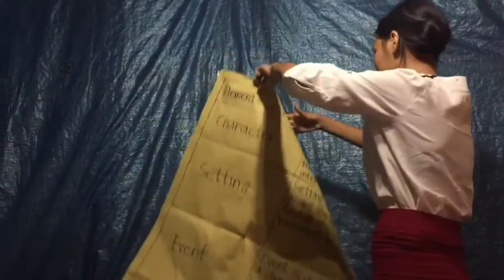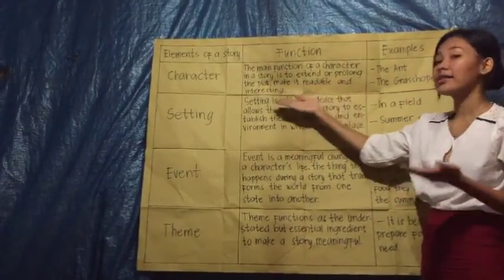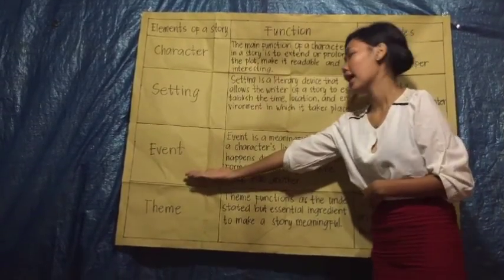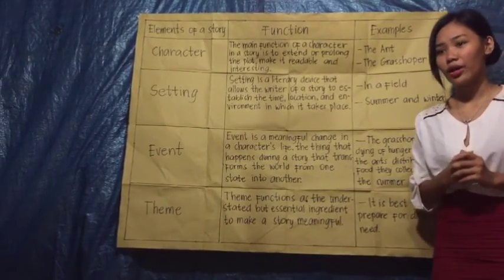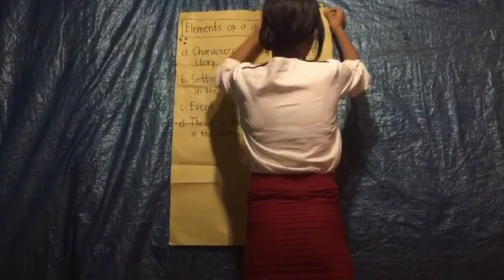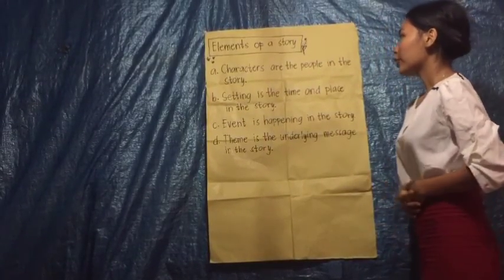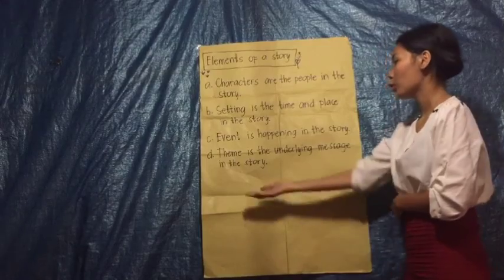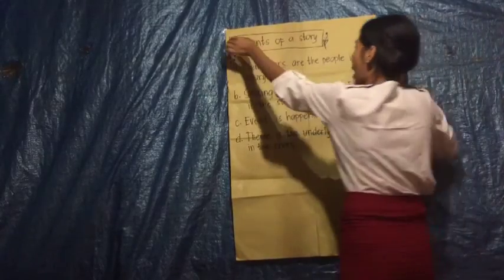January 8, 2022